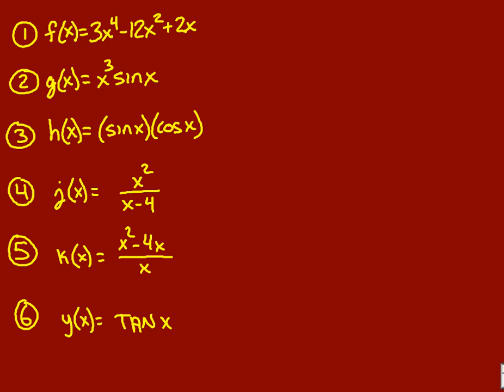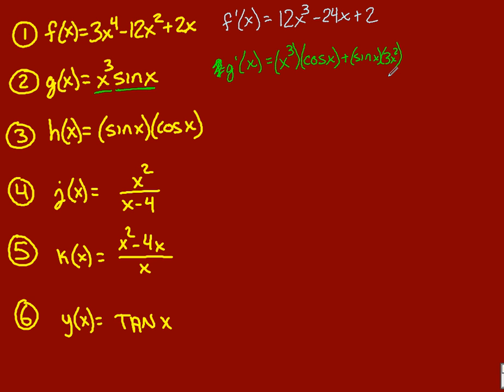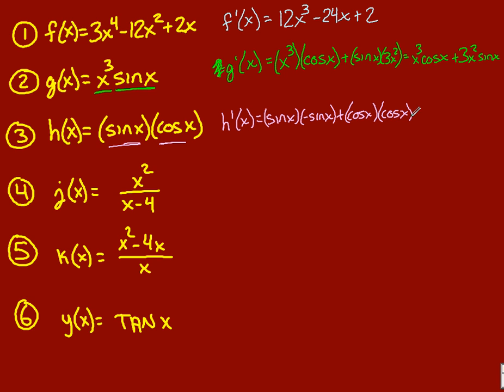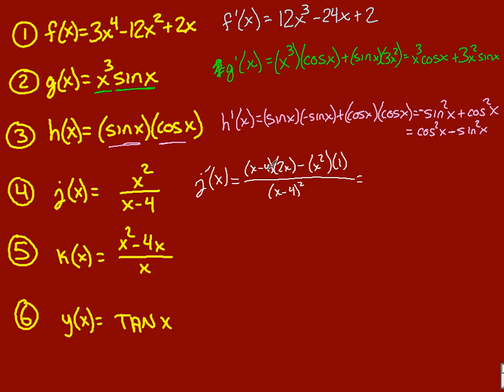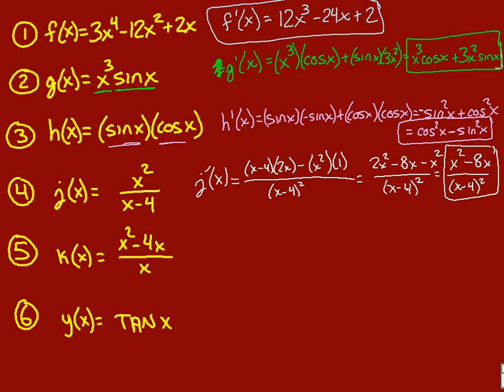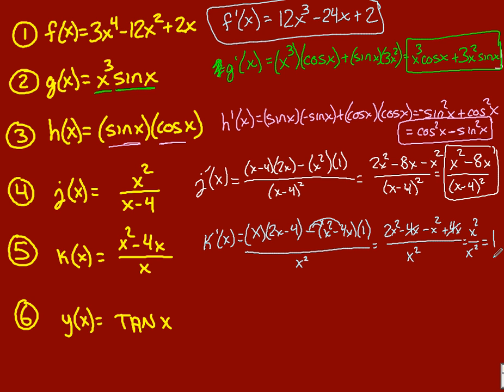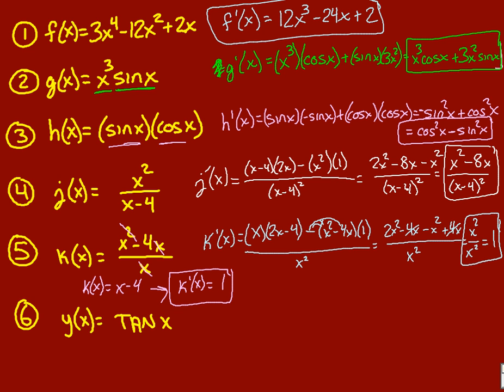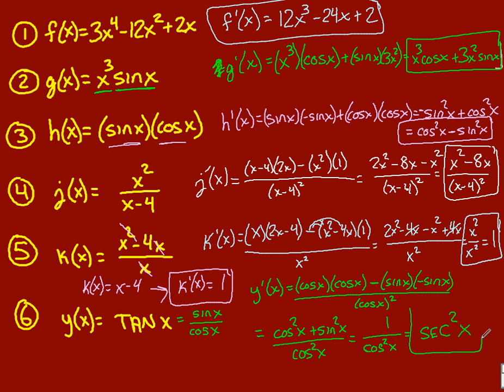product quotient rule examples